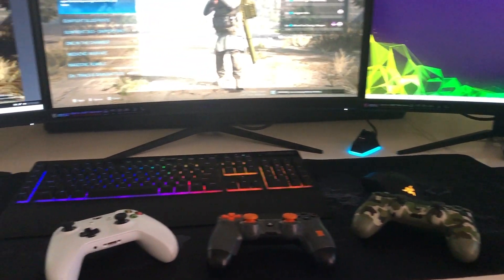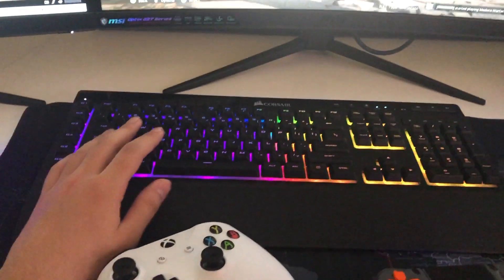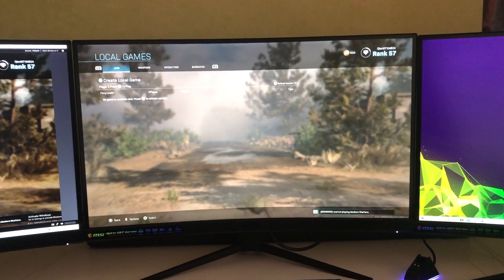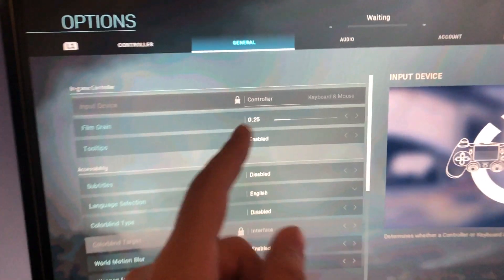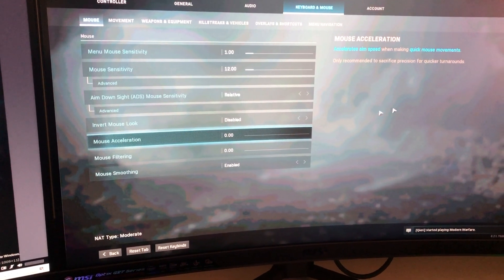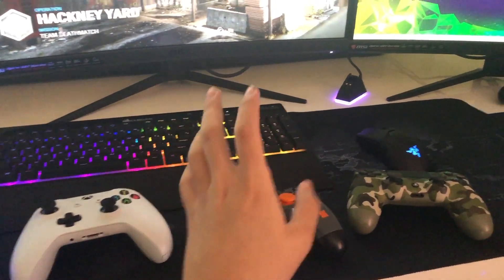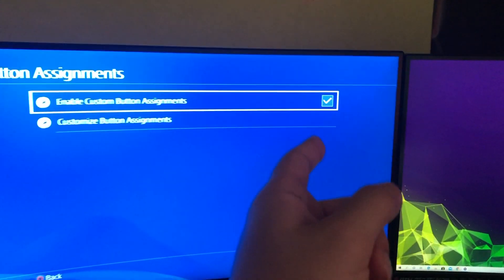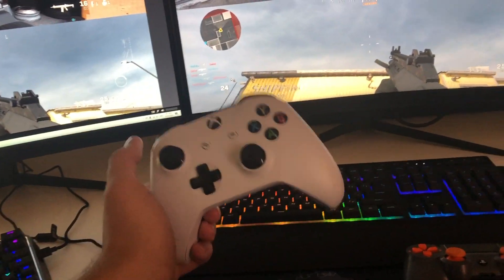Modern Warfare How to Split Screens NEW!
How to split screens on Modern warfare easy to do

LAN Cable/Ethernet Cable: